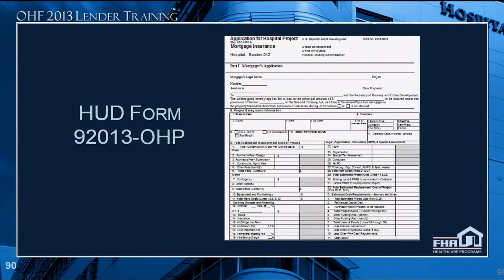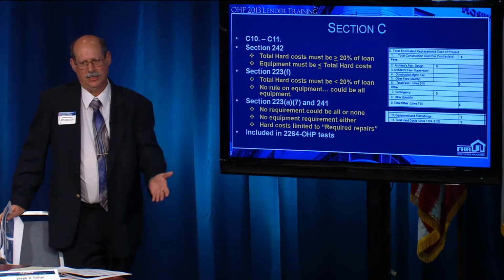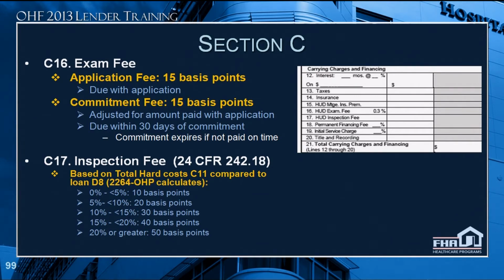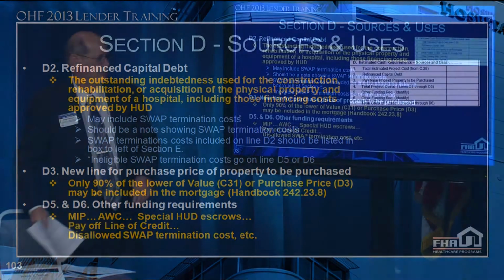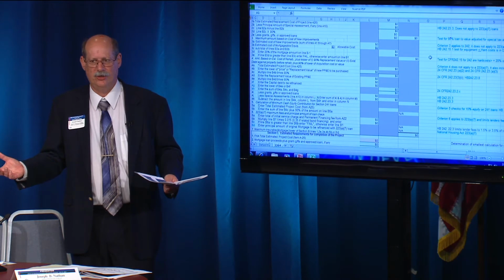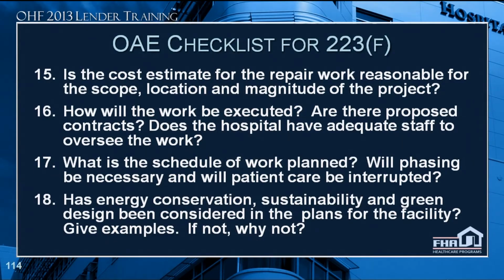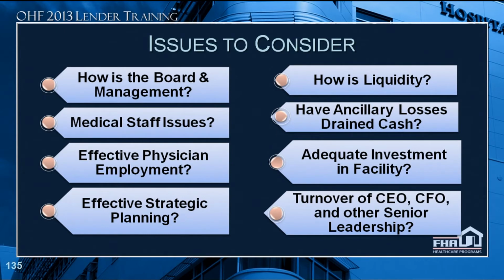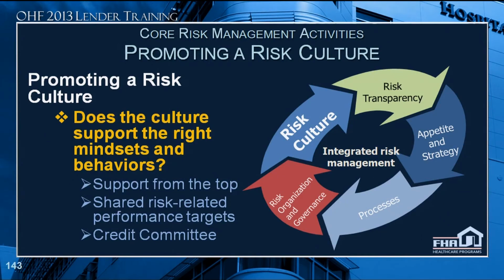OHF Section 242 - 223(f) Lender Training Pt3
This training provides lenders with guidance on how to apply for hospital mortgage insurance under the new Section 242/223(f) refinancing regulations.  This training also covers new guidance related to 223(f) refinancing that is provided in the recently released Handbook 4615.1 REV-1.